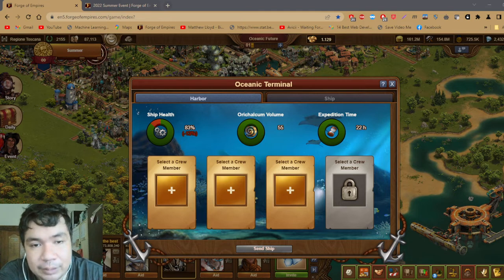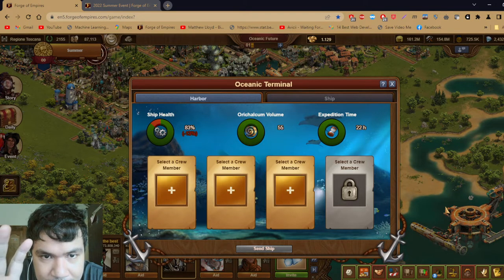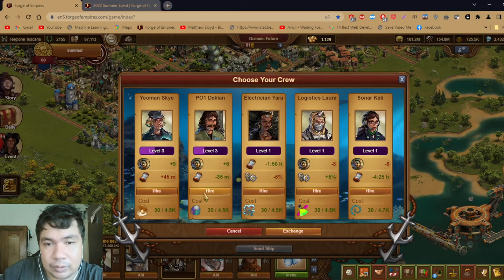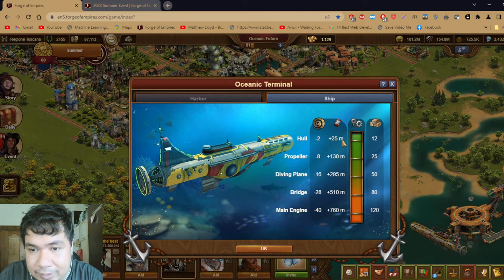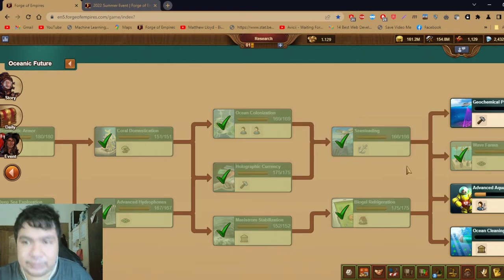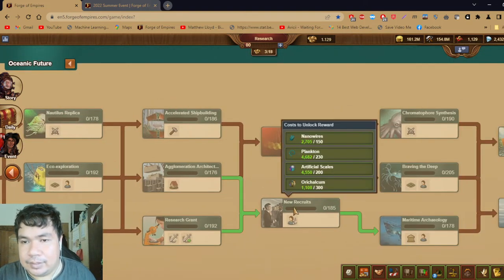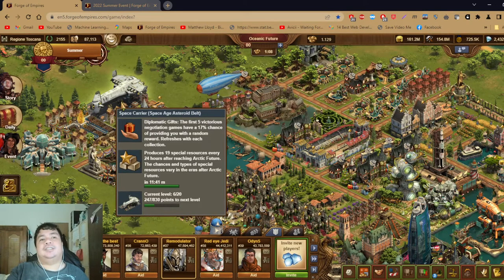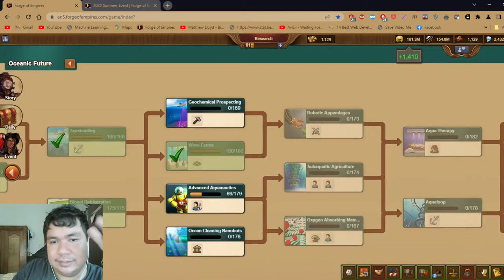The Remodulator Talks Forge of Empires - Oceanic Terminal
This is my take on the Oceanic Terminal and how it works.

A subsequent guide on the Arctic Terminal will follow